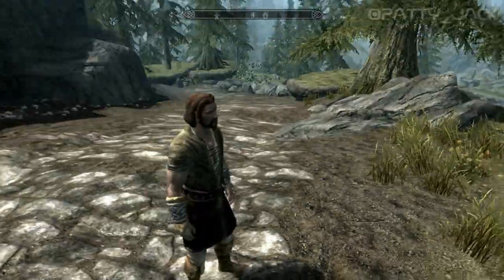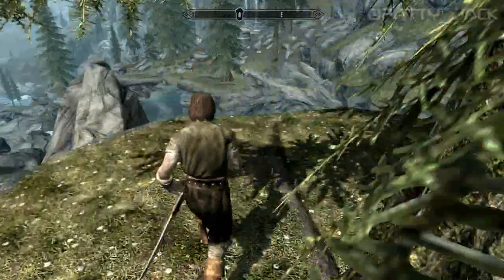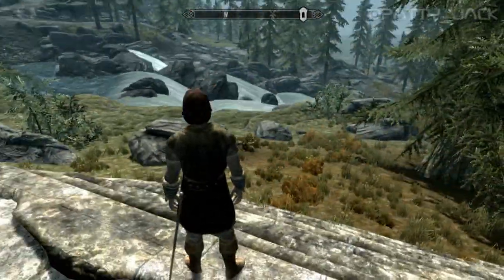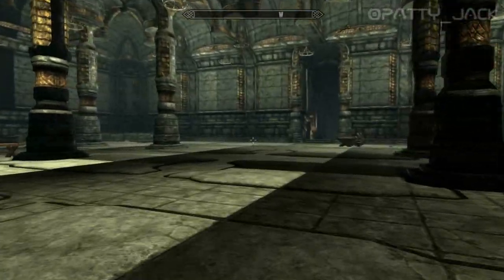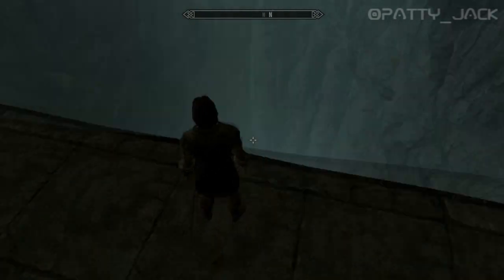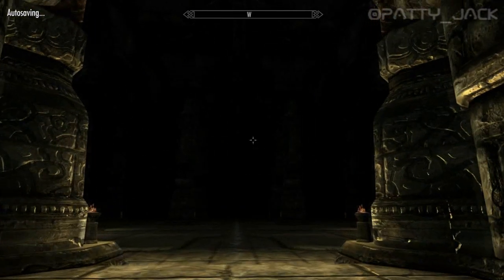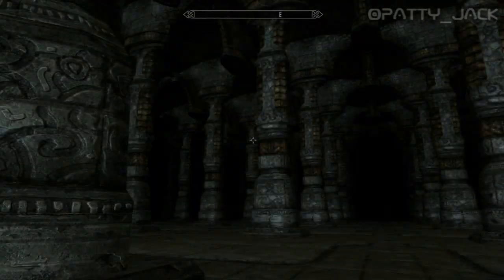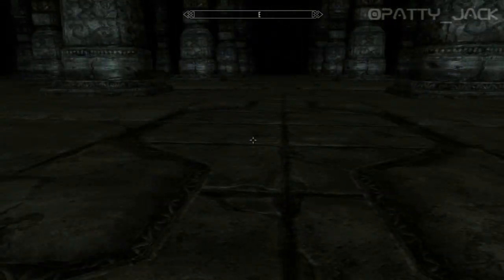MINES OF MORIA! Skyrim Mod Spotlight Ep. 6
Become a member of the PATTY-PLATOON! Follow me on these accounts!